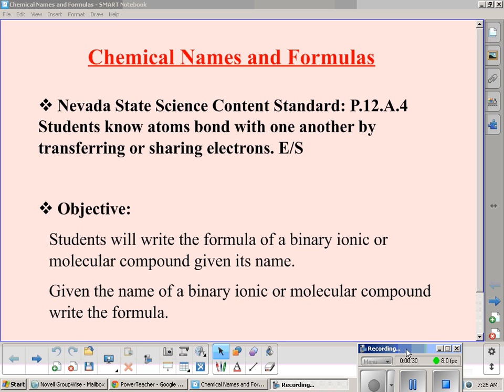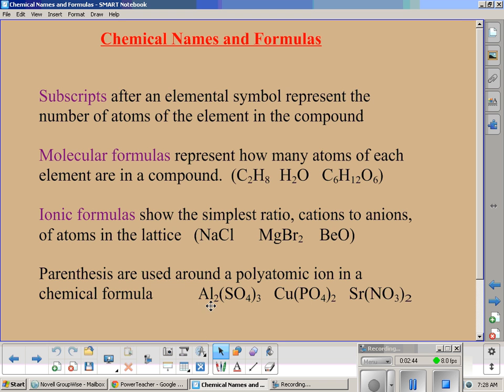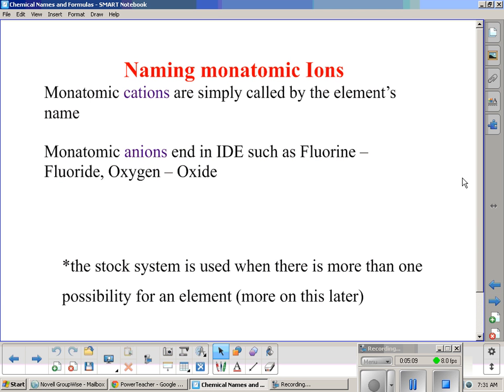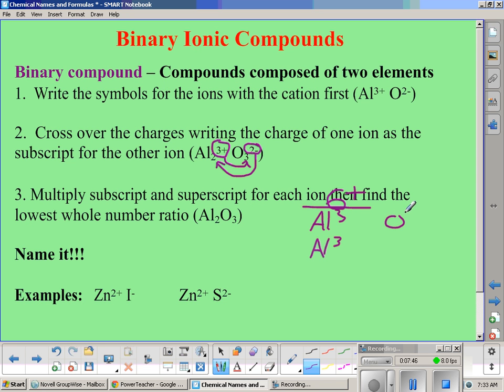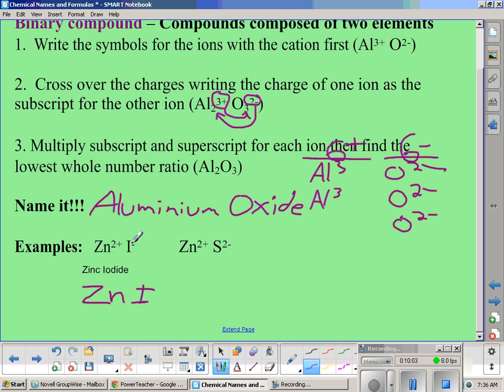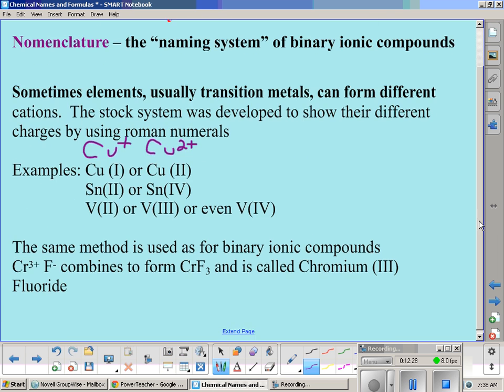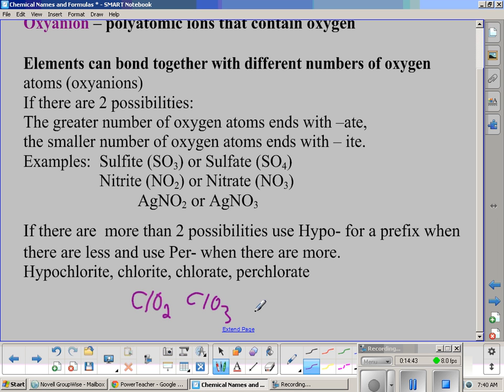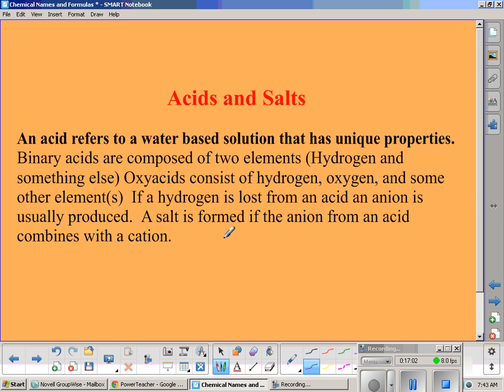Chem Names and Formulas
Naming of molecular and ionic binary formulas.  How to write the names when given binary molecular or ionic formulas.